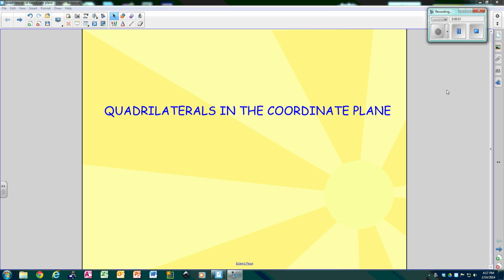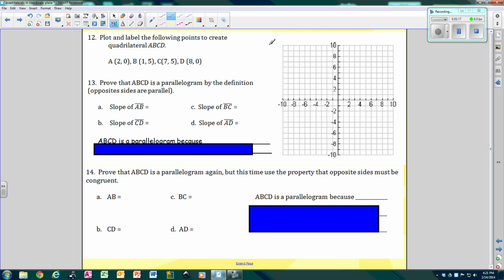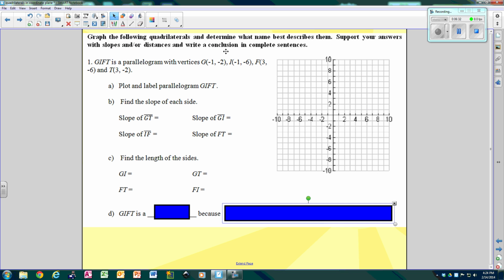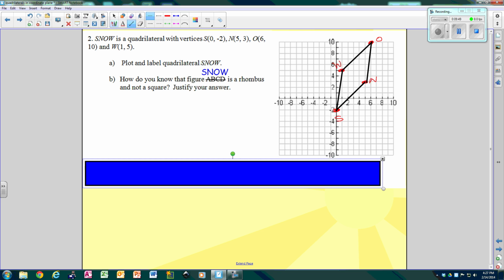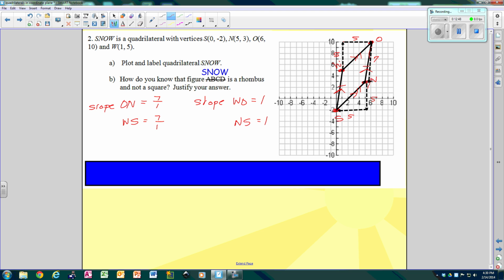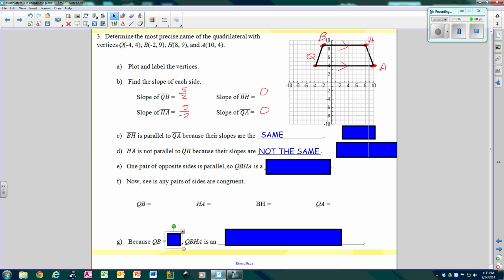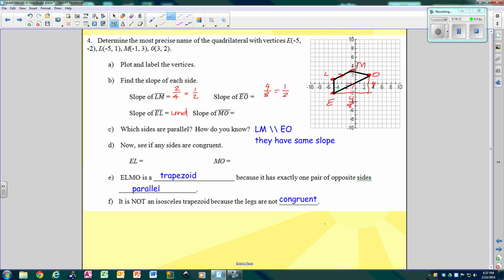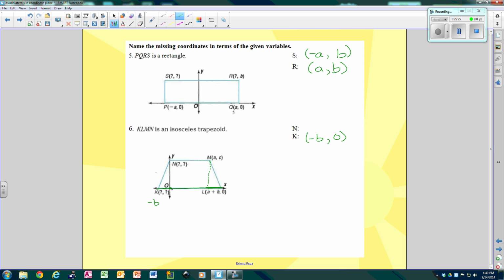quadrilaterals on the coordinate plane